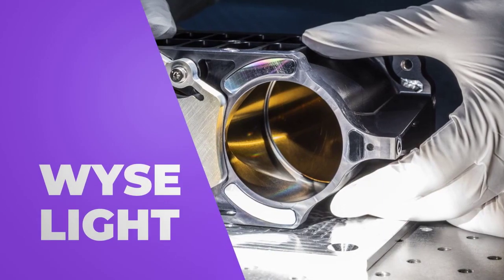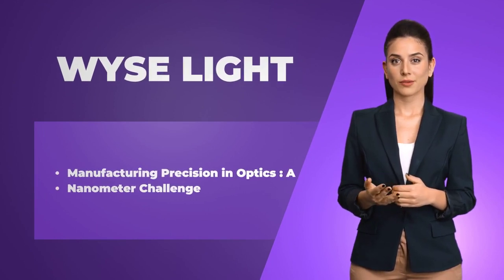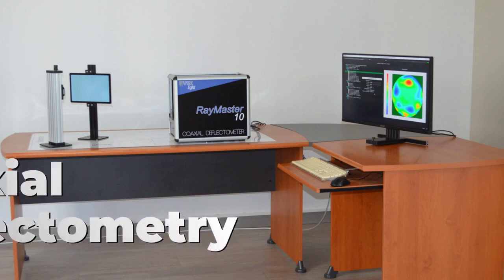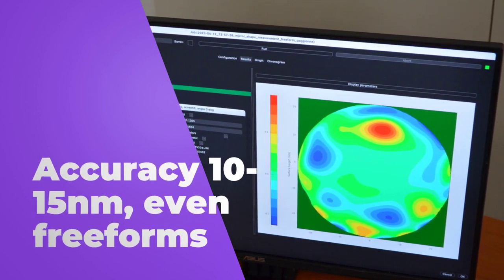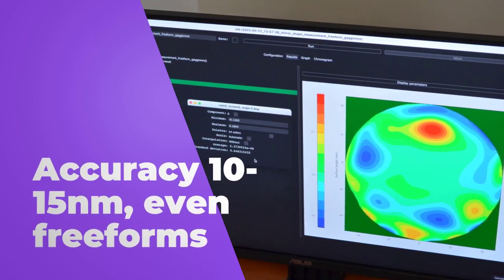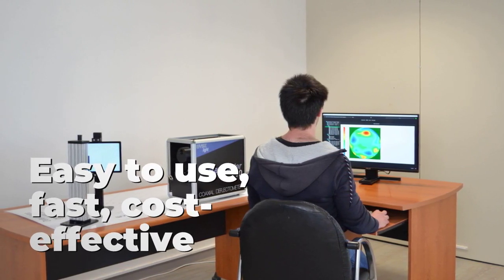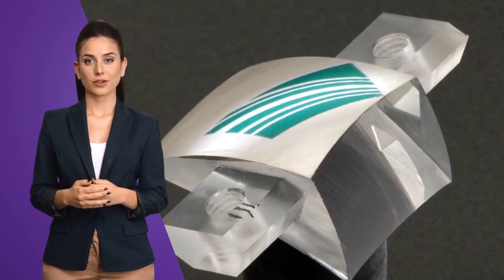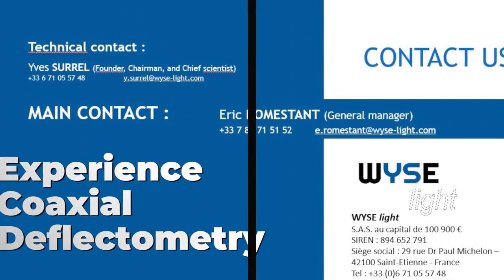Coaxial deflectometry, simple and fast high accuracy measurement of the shape of reflective surfaces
Wyse Light a développé et breveté la déflectométrie coaxiale pour faciliter la mesure de haute précision de la forme des surfaces réfléchissantes.
La déflectométrie est une méthode qui consiste à exploiter le reflet déformé d'images de référence visibles sur la surface d'un objet réfléchissant. Les reflets déformés sont porteurs d'information sur la forme de la surface de l'objet réfléchissant. La déflectométrie présente plusieurs avantages : elle est simple à mettre en oeuvre, peu coûteuse, et elle est insensible aux vibrations.
Jusqu'à présent la déflectométrie classique était principalement utilisée pour des mesures qualitatives, ou quantitatives mais de précision relativement faible. La déflectométrie coaxiale repousse considérablement les limites de la déflectométrie pour la mesure de haute précision.
Wyse Light a développé le Raymaster 10. Cet instrument permet de mesurer la forme de la surface de tout objet réfléchissant avec une précision de l'ordre de 10 à 15 nm, et ce quelle que soit la forme (plane, sphérique, cylindrique, asphérique, et même gauche/freeform). Pas besoin de CGH ou d'objectif onéreux spécifiques à l'objet à mesurer, comme avec les interféromètres.
Le Raymaster 10 offre donc une alternative valable à l'interférométrie pour la mesure de haute précision de la forme des surfaces réfléchissantes.

Wyse Light developed and patented coaxial deflectometry to facilitate the absolute measurement of the shape of reflective surfaces with a quasi interferometric accuracy (nanometric accuracy).
Deflectometry is a method which consists of exploiting the distorted reflection of reference images visible on the surface of a reflecting object. The distorted reflections carry information about the shape of the surface of the reflecting object. Deflectometry has several advantages: it is simple to implement, inexpensive, and it is insensitive to vibrations.
Until now, conventional deflectometry was mainly used for qualitative or quantitative measurements but with relatively low precision. Coaxial deflectometry considerably pushes the limits of deflectometry for high precision measurement.
Wyse Light has developed the Raymaster 10. This instrument can measure the shape of the surface of any reflective object with a precision of around 10 to 15 nm, whatever the shape (plane, spherical, cylindrical, aspherical , and even freeform). No need for CGH or expensive objectives specific to the object to be measured, as with interferometers.
The Raymaster 10 therefore offers a valid alternative to interferometry for high-precision measurement of the shape of reflective surfaces.